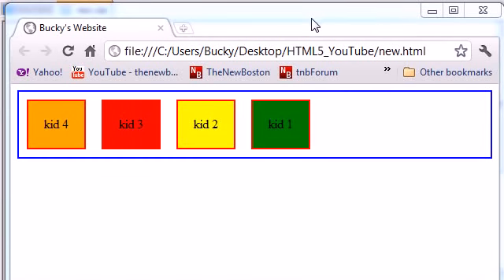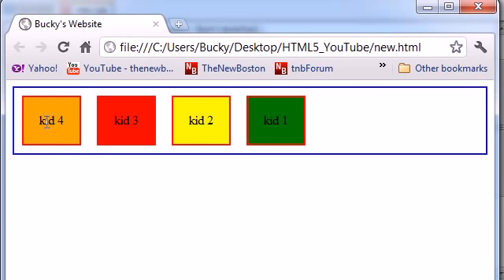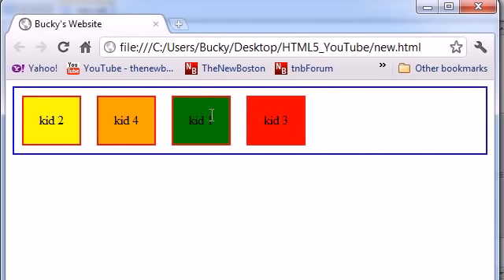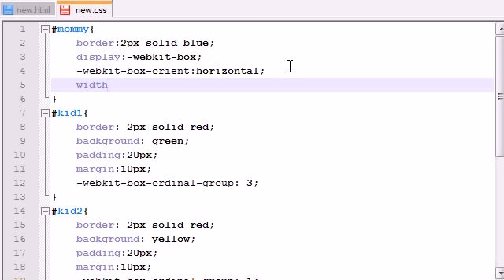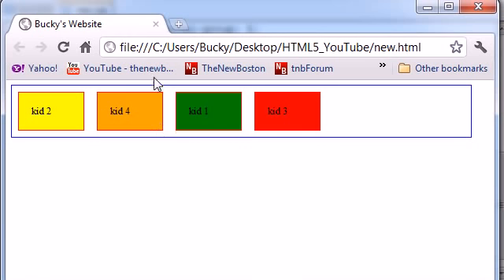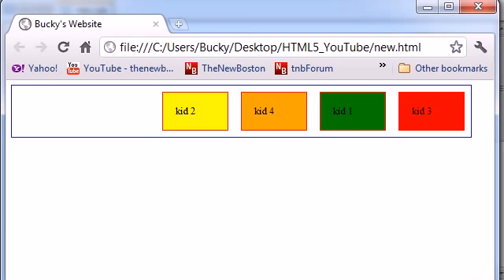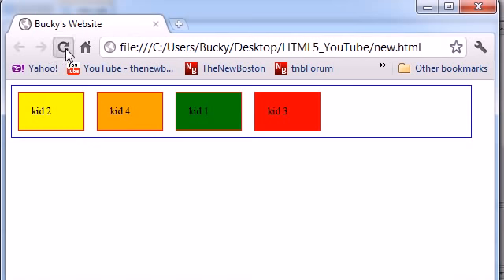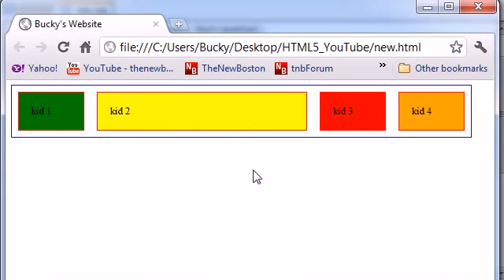HTML5 - Tutorial 18 - More Flexible Box Model Tricks!